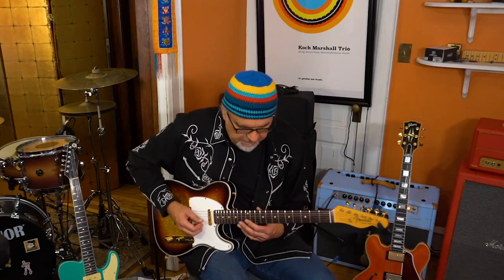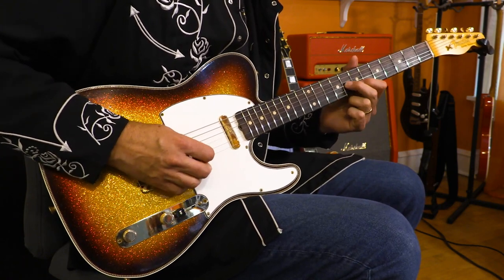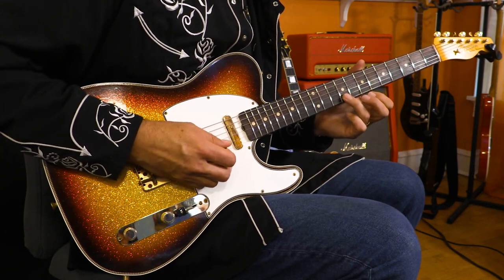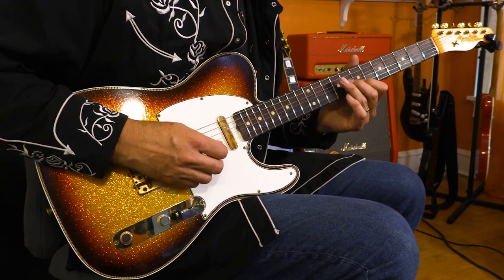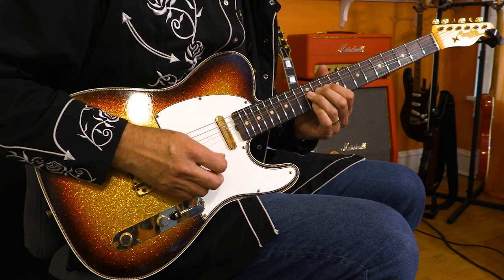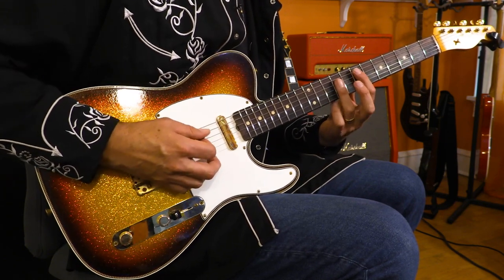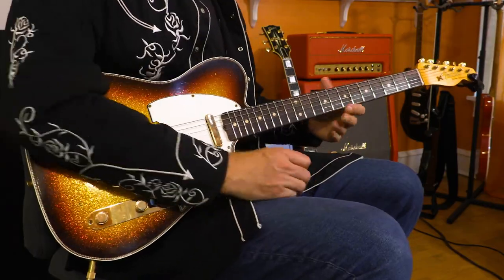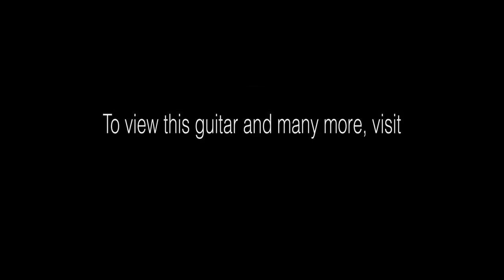Wildwood and Greg Koch's Guitar Tip • Pedal Steel Tricks ft. a Fender Wildwood 10 '62 Telecaster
Wildwood Guitars and Greg Koch present a fun and fiendish way for you to get a few new chops!  In this video, Greg breaks down a few half-step and whole-step bend tricks to help you achieve that pedal steel sound!  Grab your guitar, get ready to slow down the video, warm up, and let's get rocking!

If you're wondering about the guitar, Greg's playing a Fender Custom Shop Wildwood 10 1962 Telecaster Custom – Heavy Relic.

7Brand Fender Custom Shop
Model Dealer Select Wildwood 10 1962 Telecaster Custom
Finish Color 3-Tone Sunburst Sparkle
Aging Journeyman Relic
Body Wood Double-Bound Alder
Purfling Herringbone
Neck Wood AA Flamed Maple
Neck Shape '60 Oval C
Neck Dimensions .800 1st - .940 12th
Fingerboard AAA Rosewood
Fingerboard Radius Exclusive Wildwood Custom 10" Radius
Inlays Micarta Dots
Frets 21 6105 Narrow-Tall
Pickups 2 Josefina Hand-wound Twisted Tele Single-Coils Wound to Wildwood Specification
Hardware Gold
Tuners Aged Vintage-Style
Pickguard 3-Ply Parchment
COA Yes